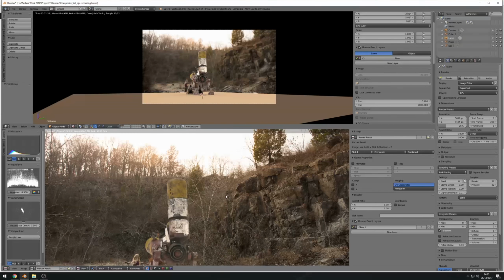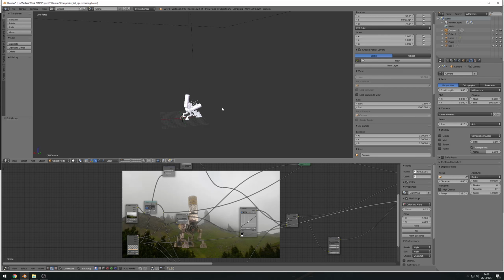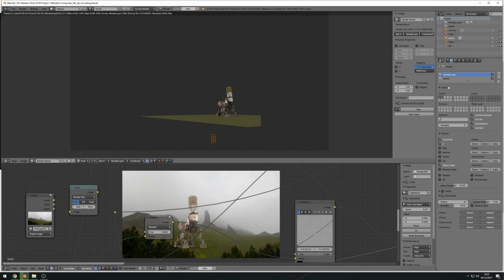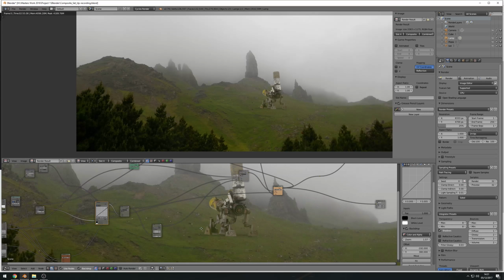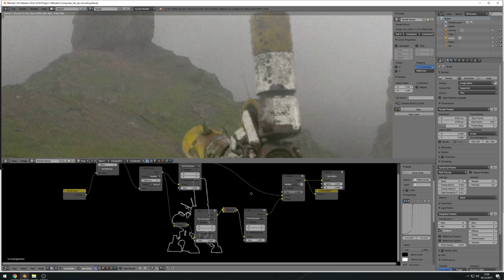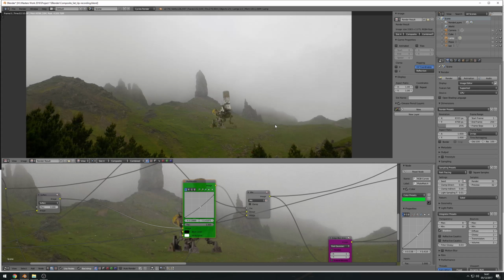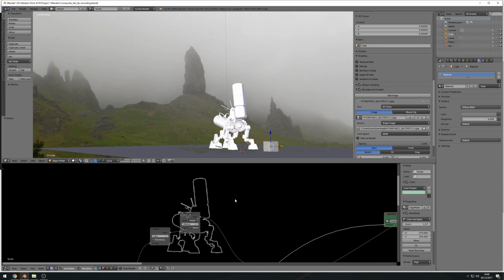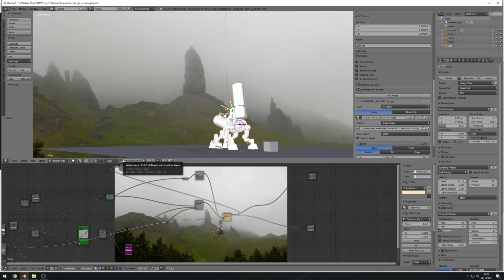Blender | Composite 001 | Still Image Compositing | Blender Project Breakdown